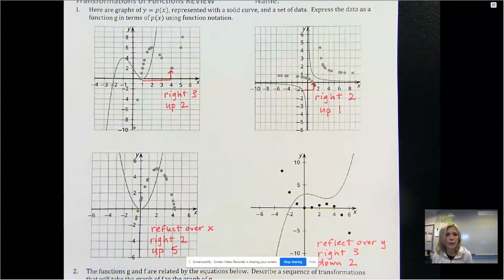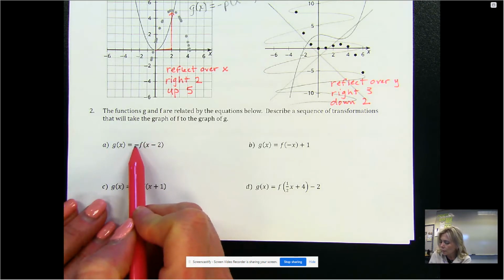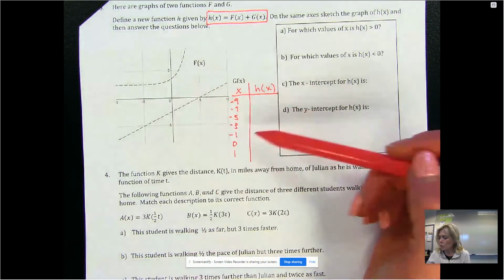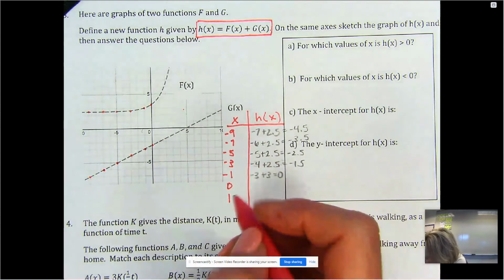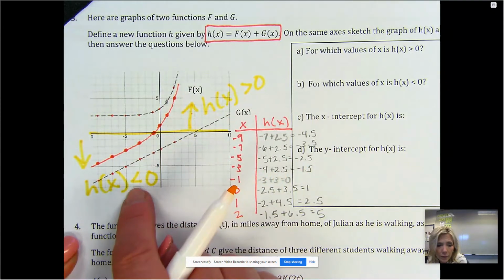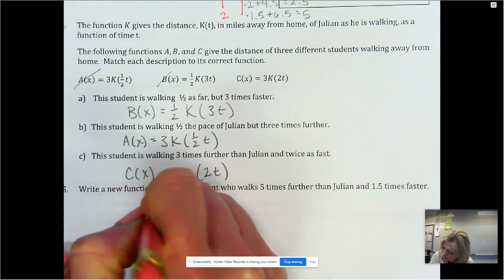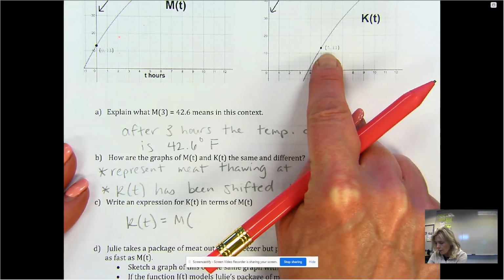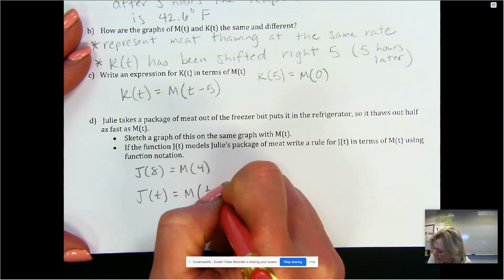Alg 2 Unit 5 Review Part 1